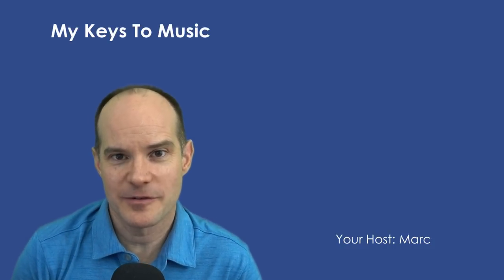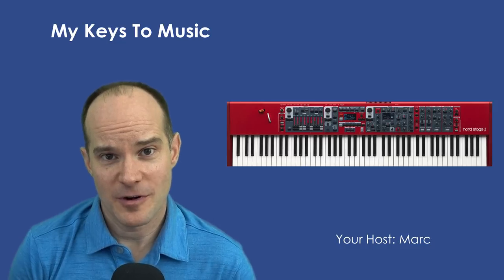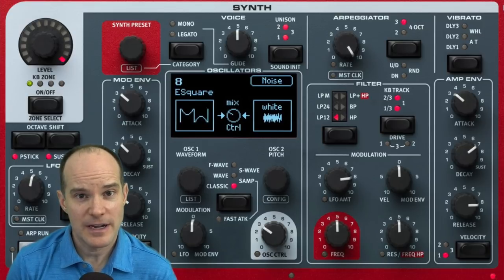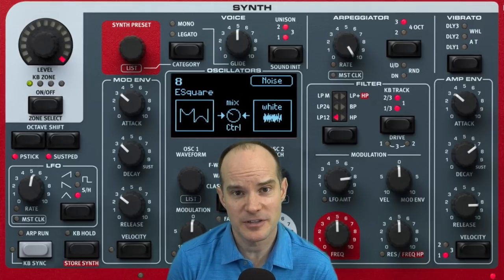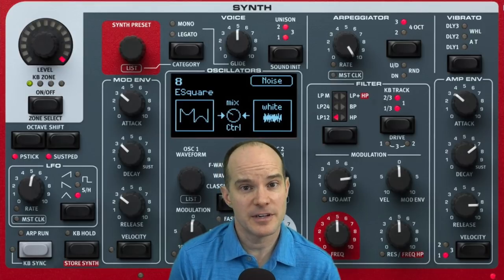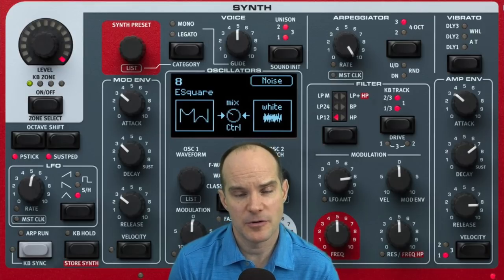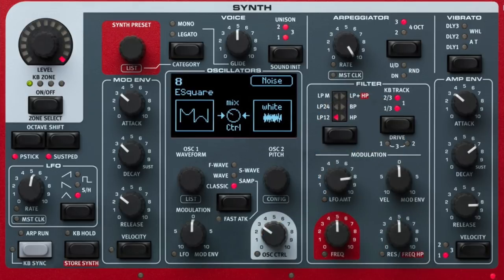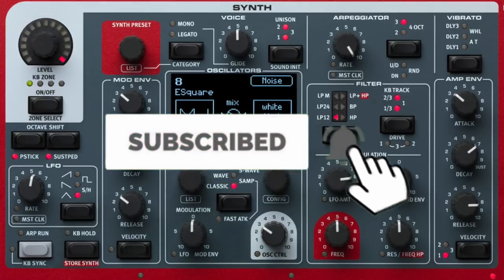Learn the Nord Stage 3 Synth Engine (Part 1) | Tutorial / Training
Marc

In this first video of a multi-part video training series, we learn about The Nord Stage 3 synth engine and how to set the synthesizer back to the default settings. We also learn how to determine those default settings and what's under each of the knobs and buttons by using the monitor feature. I also briefly cover the Amp Envelope to adjust your sample playback. I also talk about what you can expect when you watch the entire video series (beyond this video and what's to come)

Each video will be its own lesson on the Nord Stage 3 synthesizer stacked together as a playlist for a complete training and tutorial bundle. If you watch all the videos in the series as a whole package, you will learn a great deal about the following aspects of the Nord Stage 3.

== Video Chapters ==
0:00 Intro
3:26 Lesson

Things discussed
Oscillators
Waveforms
Nord Filters and filter options
Frequency and frequency cutoff
LFO (Low-Frequency Oscillator)
Arpeggiator
Glide (Mono and Legato)
Using Samples
Mixing Oscillators
Mixing Samples with Oscillators
Amp Envelope (Amplifier envelope)
Mod Env (Modulation envelope)
Amp Env Velocity
Mod Env Velocity
Unison
KB Track (Keyboard tracking)
KB Hold (Keyboard hold)
Drive
Vibrato

In THIS video, you will learn the following:
- How to set the Nord Stage 3 Synth back to default settings
- How to monitor the default settings
- How to work with the Amp envelope to affect your sounds
- How to play a simple sample and get started
- I explain what's to come in the upcoming videos.